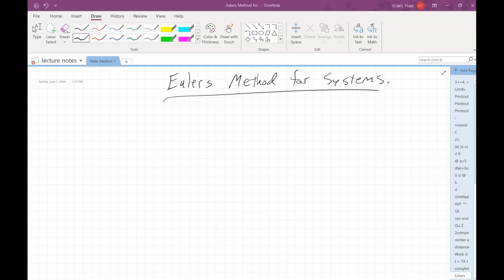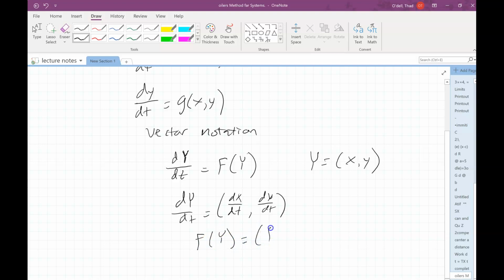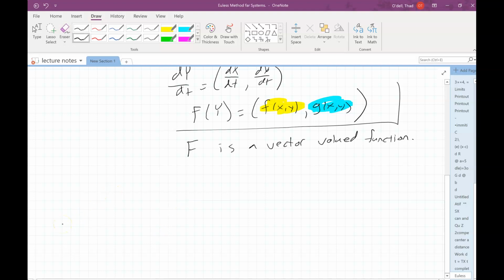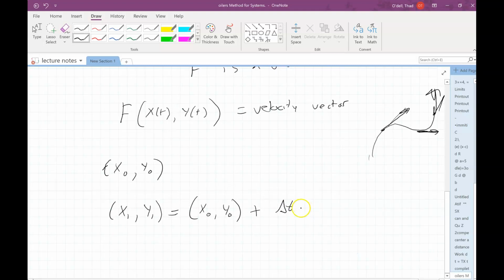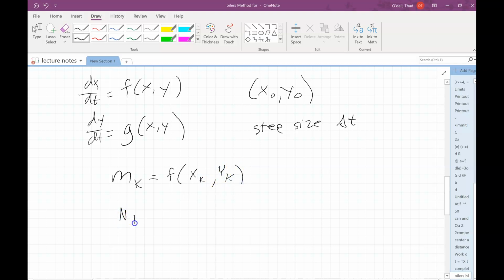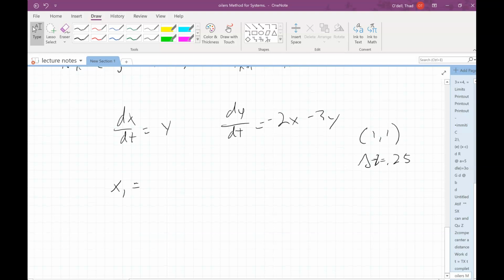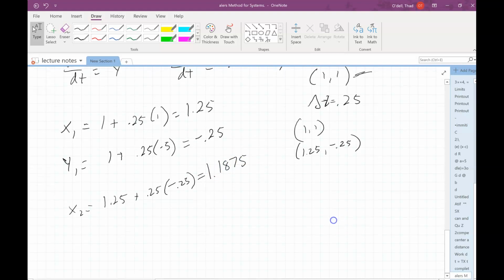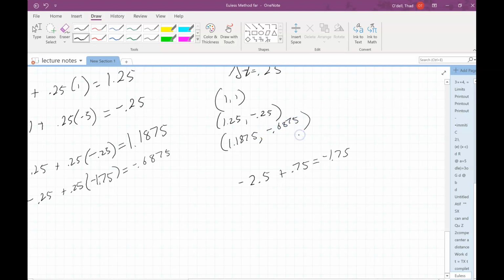Euler's method for systems